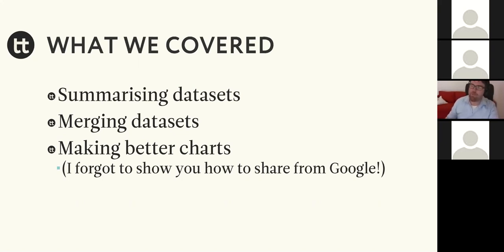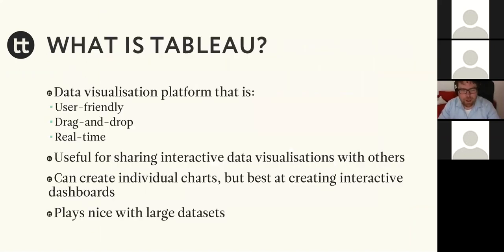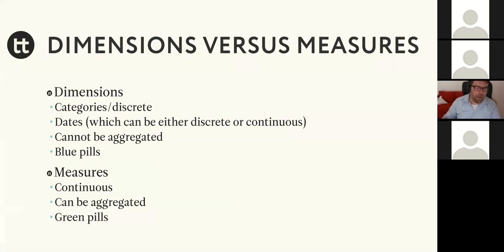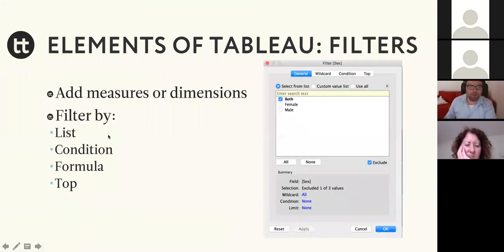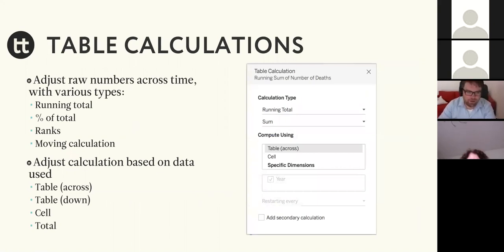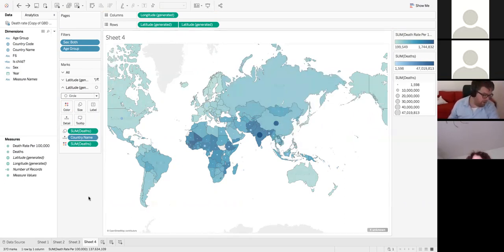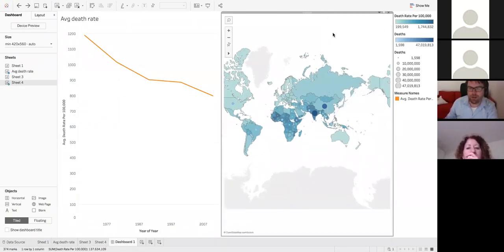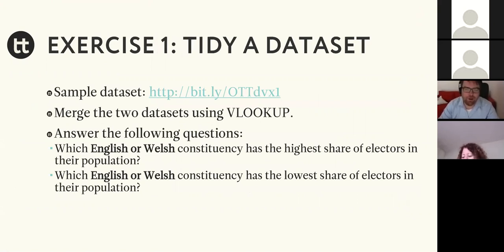Webinar #3 OTTS Short Cousre Creating effective data visualisations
Third webinar of the Short Course "Creating effective data visualisations", Evolving Think Tank Series 2017, On Think Tank School. By Jeff Knezovich.